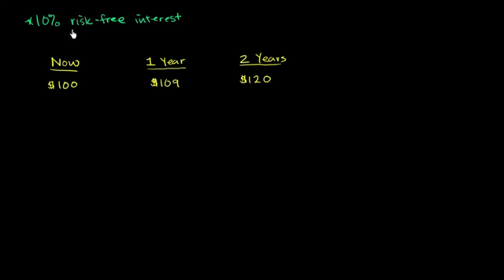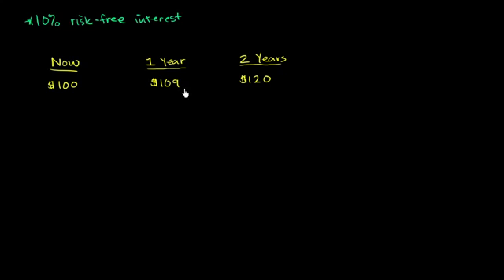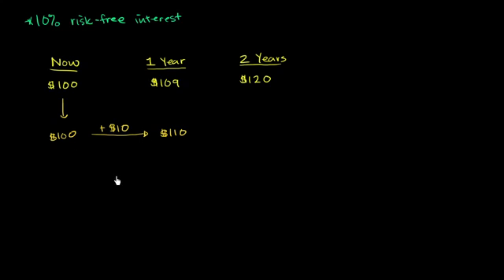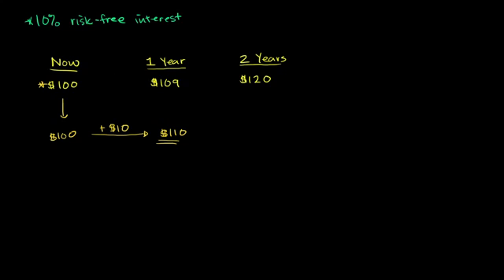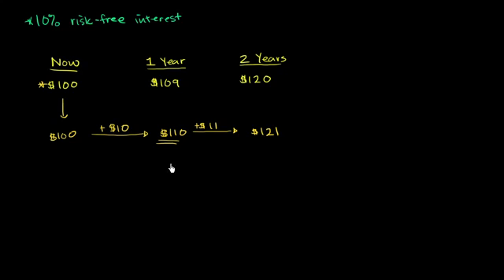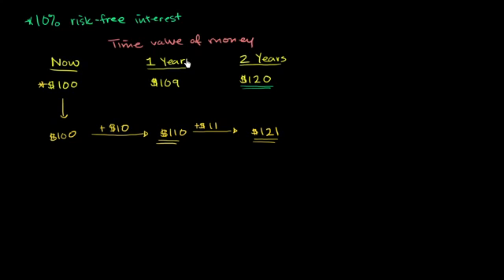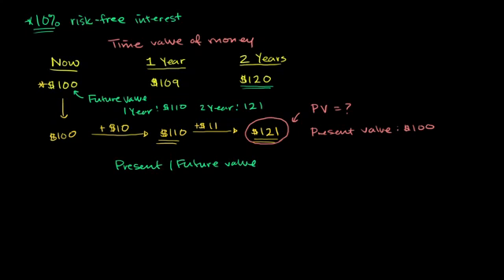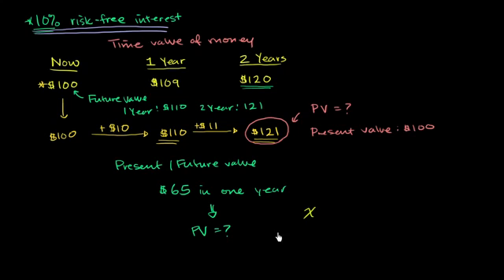Time Value of Money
Why the value of money isn't just about what you have today.